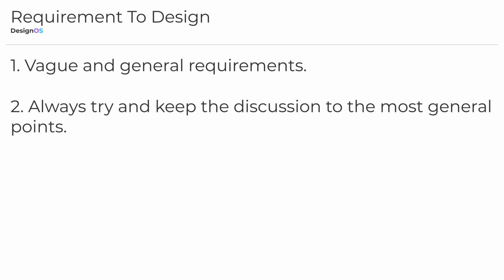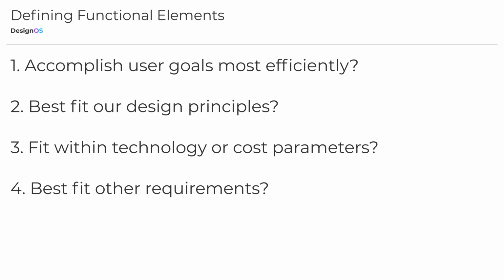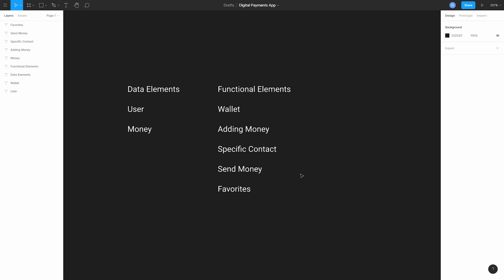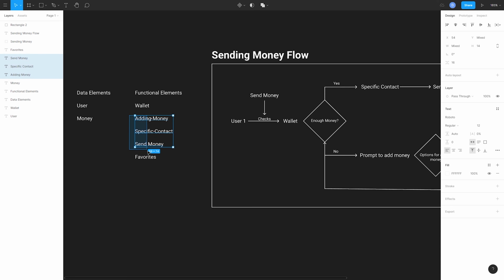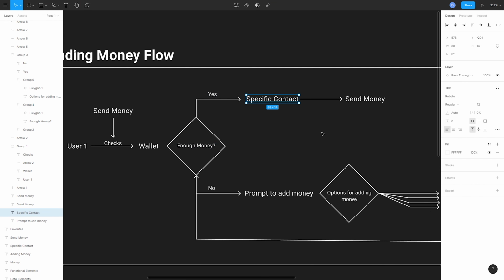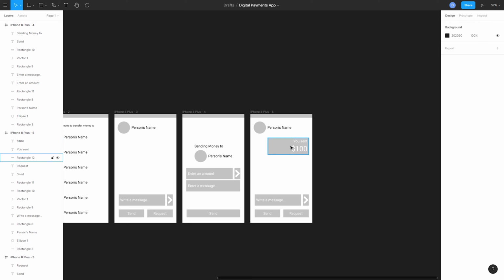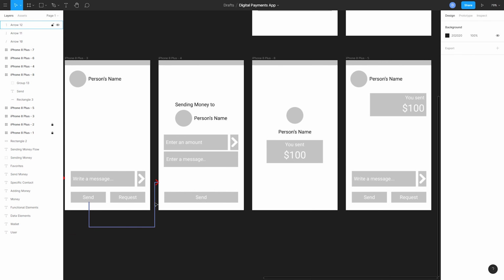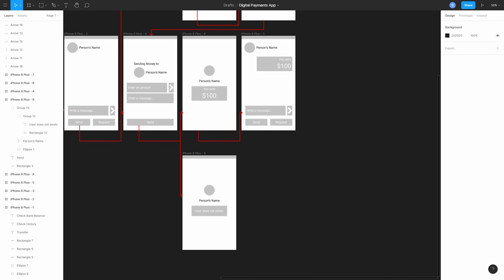From Requirement to Design - Part 1 - The Interaction Framework - UI Design Episode #14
Sorry for the audio in this video!

Welcome to DesignOS. In this video, we start with Interaction Framework. We discuss a problem statement and try to create wireframes for our design.